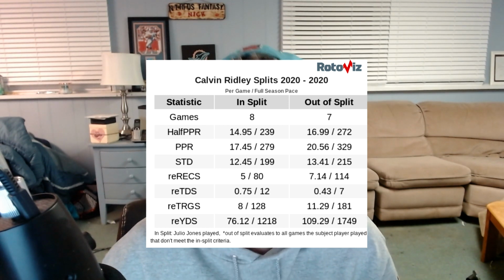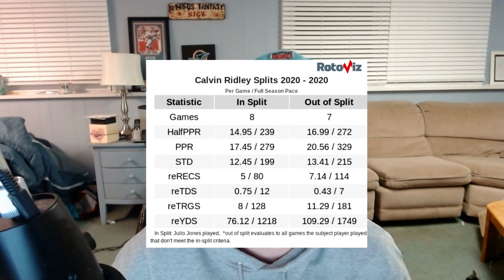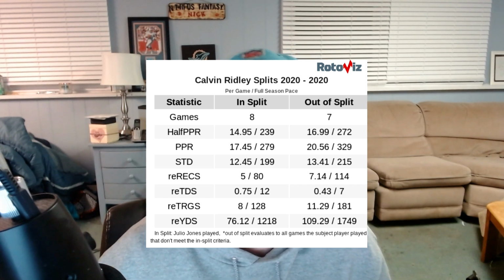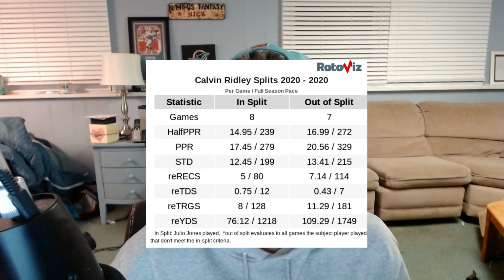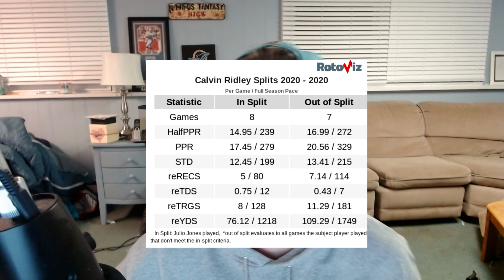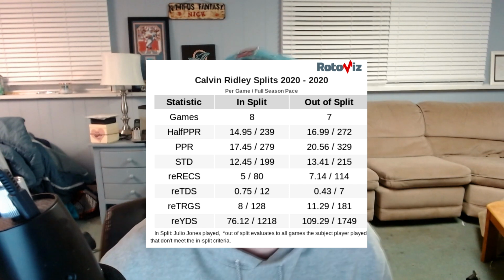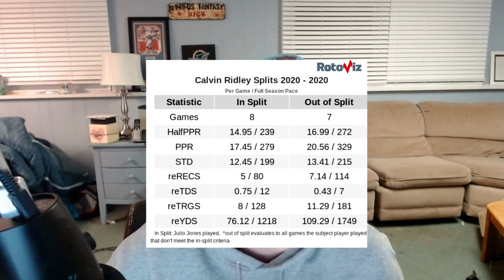MUST OWN Early Round Wide Receivers In 2021 Fantasy Football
In this video, I talk about my must-own early-round wide receivers for fantasy football in 2021. I talk about three wide receivers that I will be targeting in my 2021 fantasy football drafts.